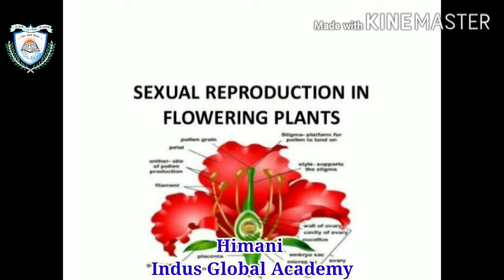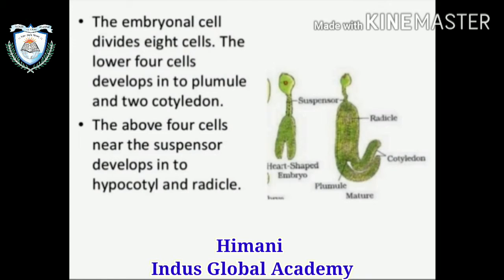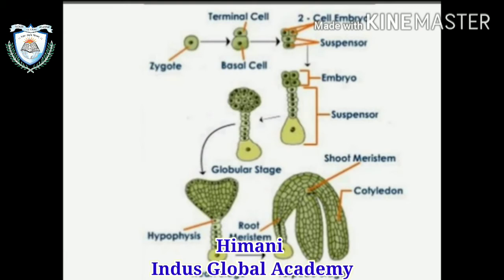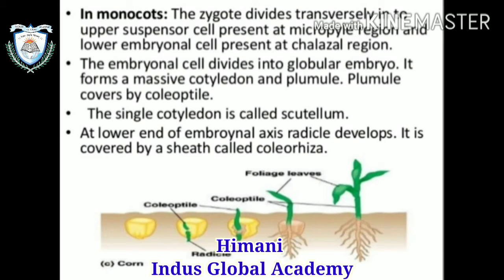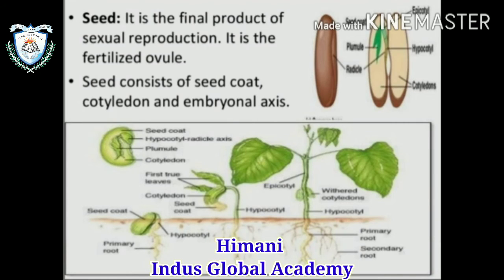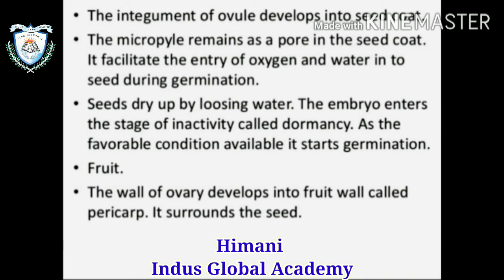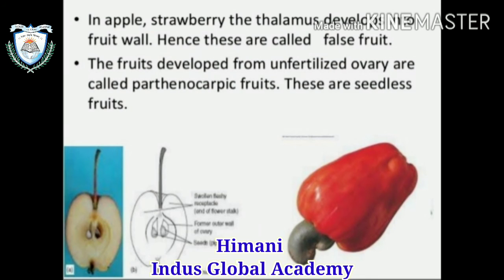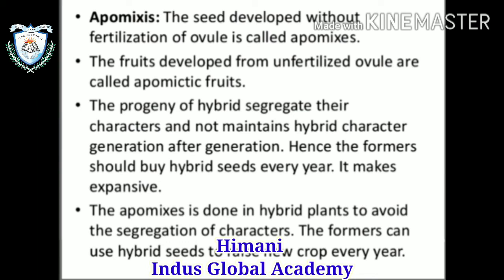Grade XII Biology Ch.-2 ( Sexual Reproduction in Flowering Plants) Part-5 by Mrs. Himani, IGA Kinana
Grade -XII Biology Chapter-2 ( Sexual Reproduction in Flowering Plants) Part-5 by Mrs. Himani, Indus Global Academy